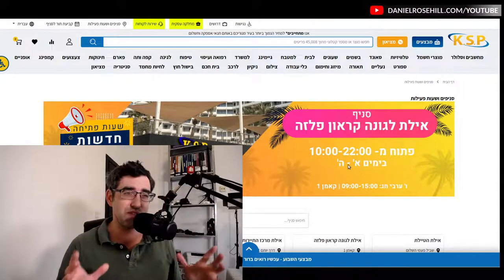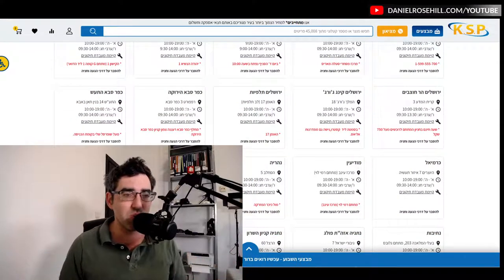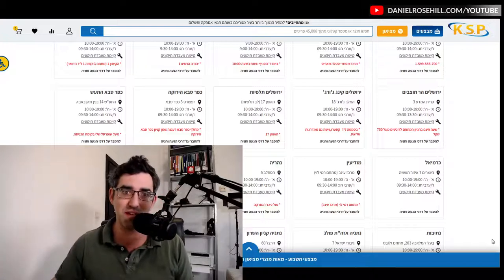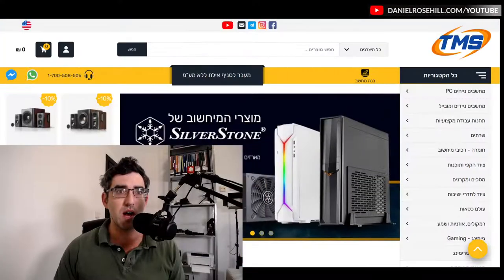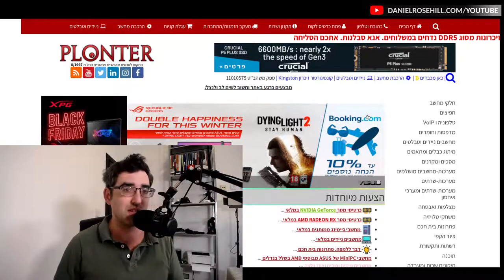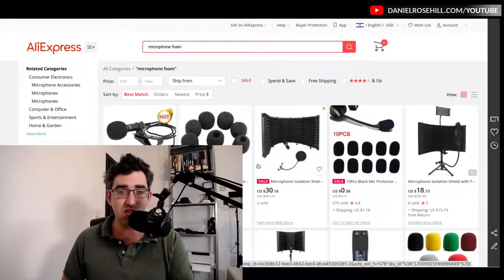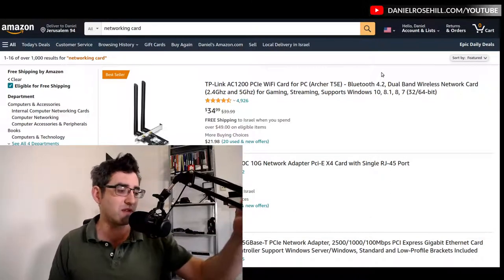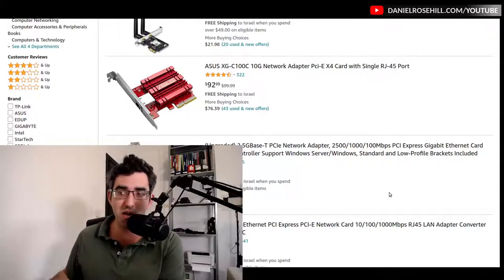Where Can You Buy Computer Components In Israel?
If you've just made aliyah / moved to Israel and are looking for where to buy computers or computing components ... I put together this short video to help.

There are two main retail / bricks-and-mortar suppliers of consumer computing gear in Israel: KSP and Ivory. Bug also sells some. KSP and Ivory are nationwide chains with outlets throughout the country (although not in every city!).

There are also some small specialty IT stores, enterprise IT shops, and finally you can buy online from places like Amazon, eBay, Aliexpress, NewEgg, and others - but you need to be aware that there is a VAT-free limit and that wireless equipment in theory requires special import permission.

== Production notes ==*

Camera:
Audio:
Stabilization:
Lighting:
Postproduction:
Other notes: